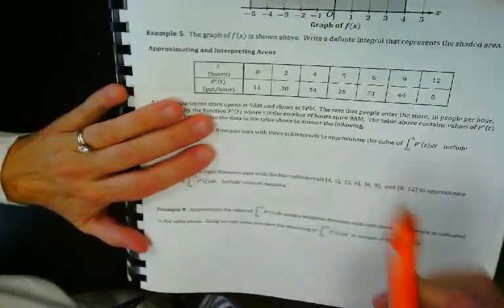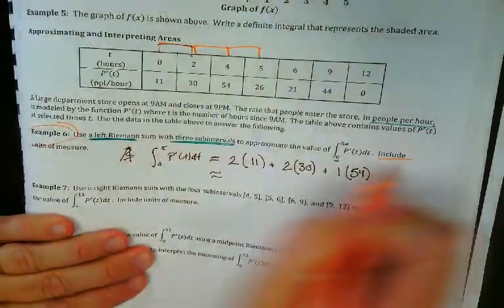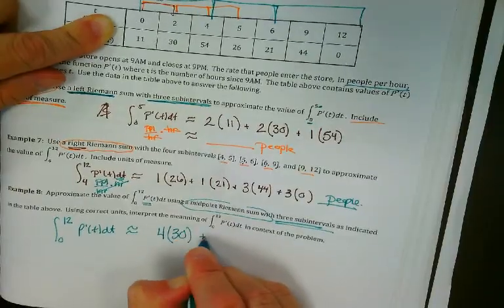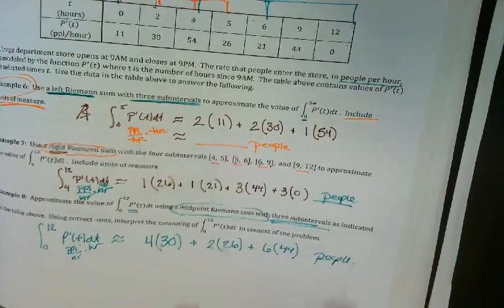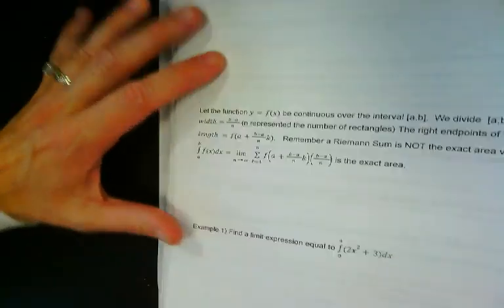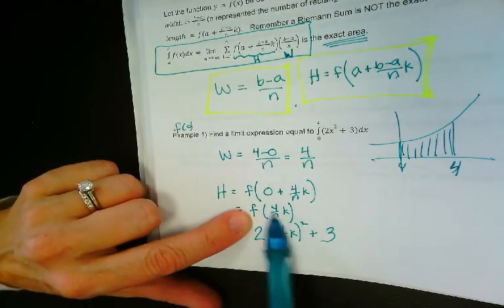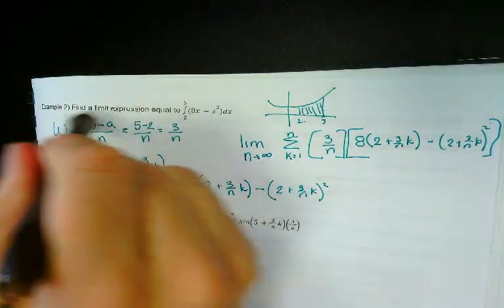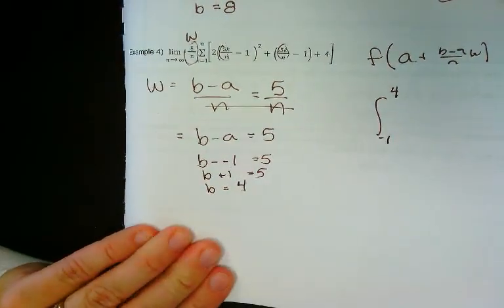Definite integral to riemann sum